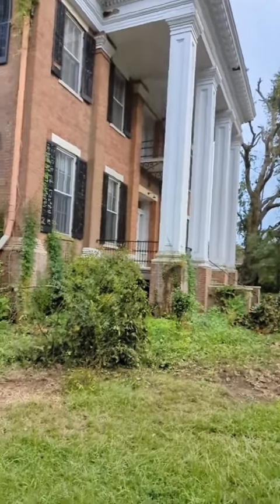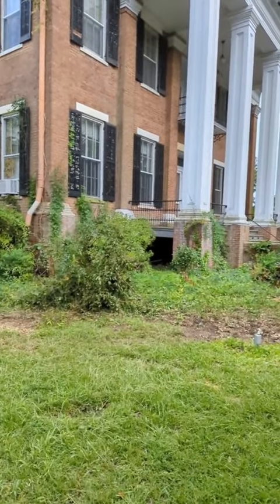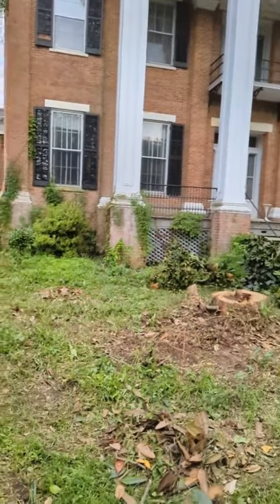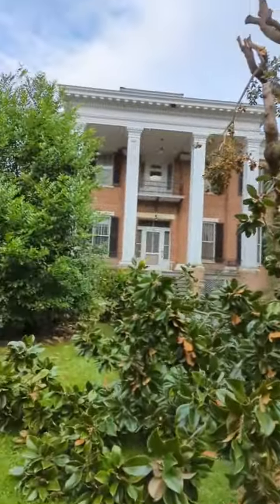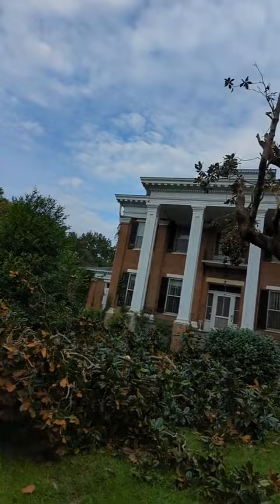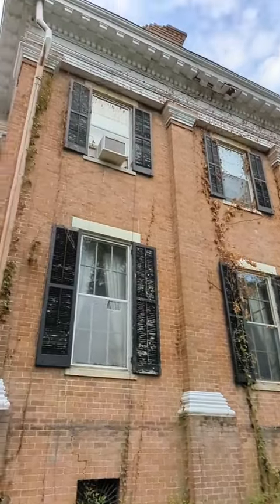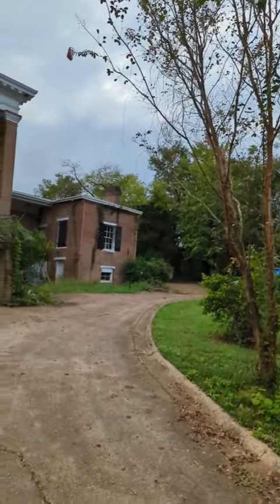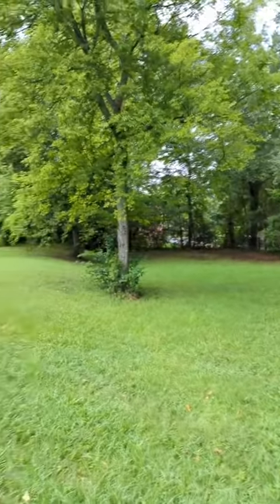Camellia Place Columbus MS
Camellia Place is under renovations and is on the Historic Home Tours of Columbus. This was the home of Vermont born architect James Lull who also built the Court House, Riverview, and multiple other homes in Columbus, Ms.